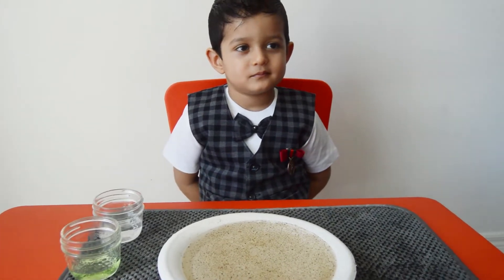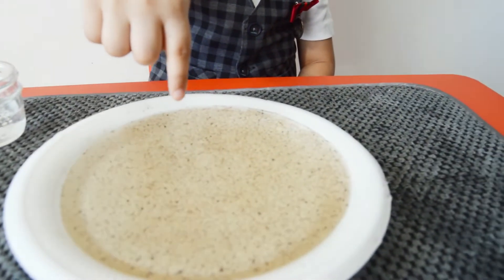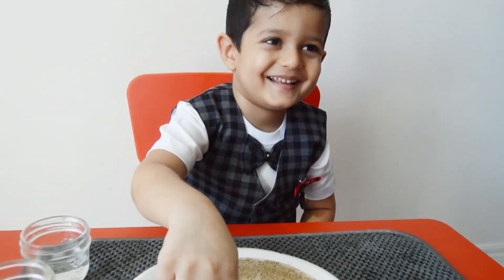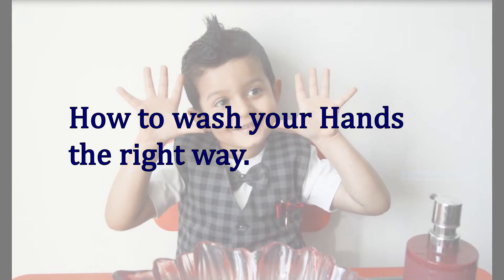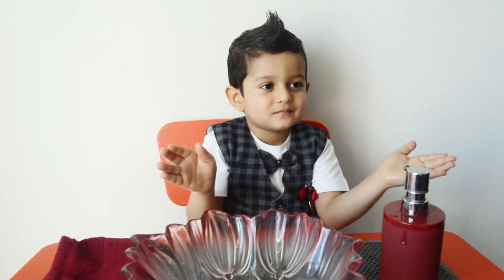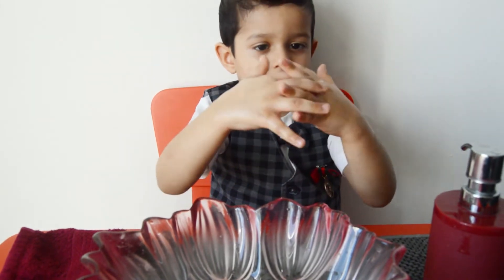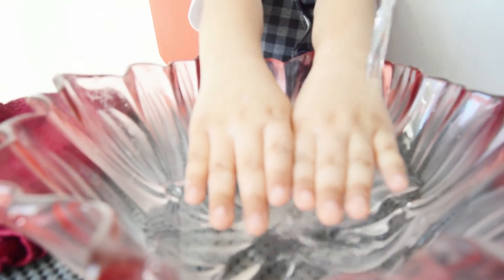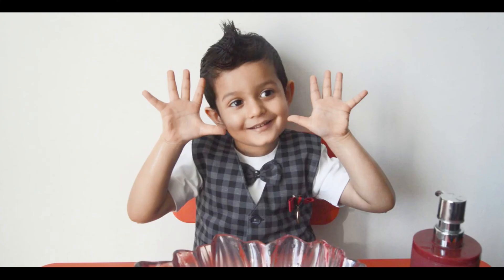Covid-19 virus experiment for kids | How to wash your hands the right way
Here is a fun experiment to do with your kids to explain the importance of washing our hands during the covid-19 pandemic.